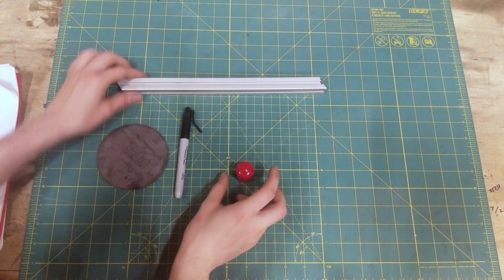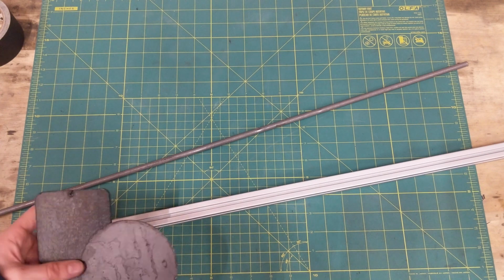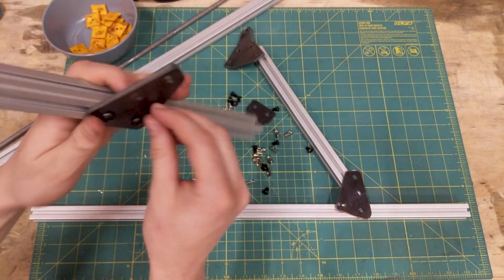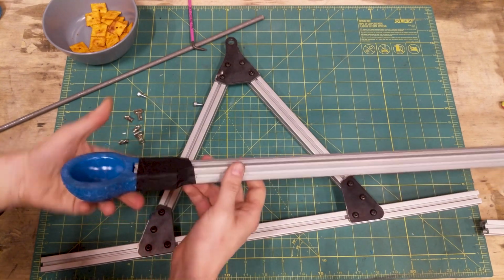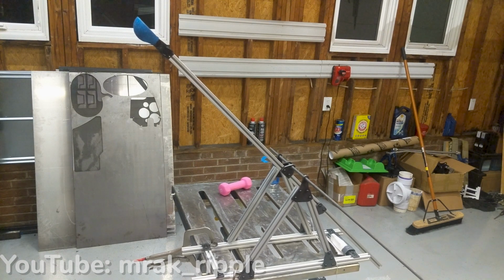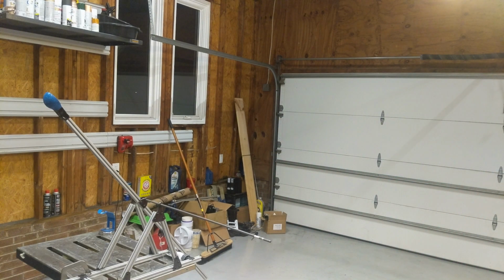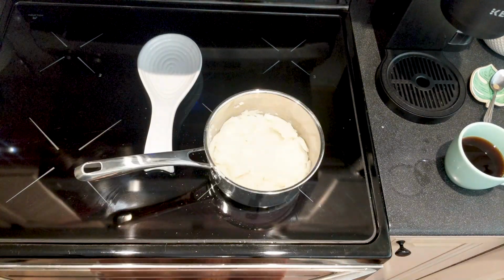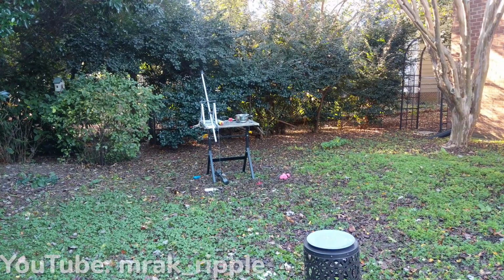Mashed Potato Trebuchet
Thanksgiving is coming up and I wanted to make a way to serve food in a socially distanced way. In this video I set out to make a trebuchet that can fling mashed potatoes 6 feet away onto a small dinner plate. There is still some room for improvement but follow along on the journey from raw material to mashed potato launching glory.

Watch the beginning to see how the mashed potato trebuchet works and how it was made. Skip to 8:01 to see the trebuchet in action.